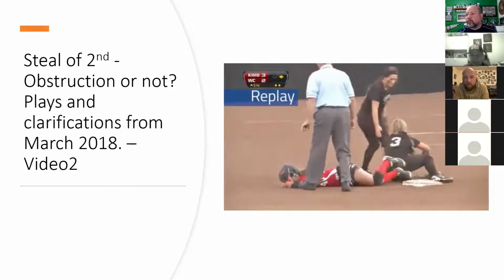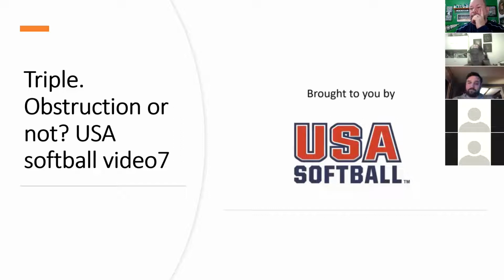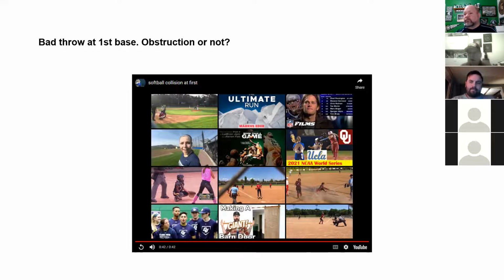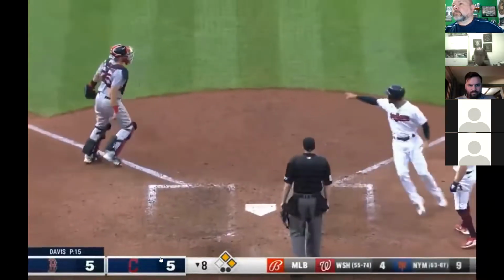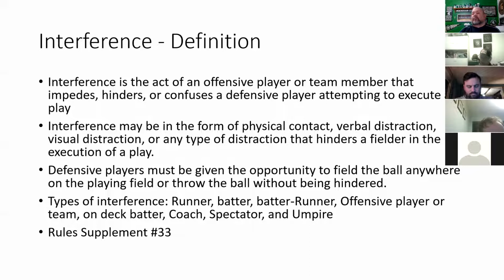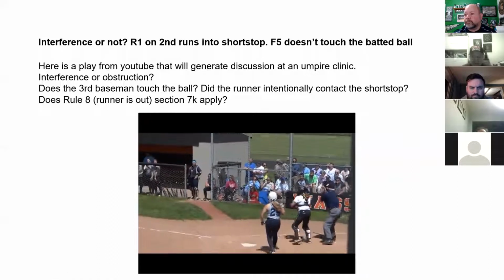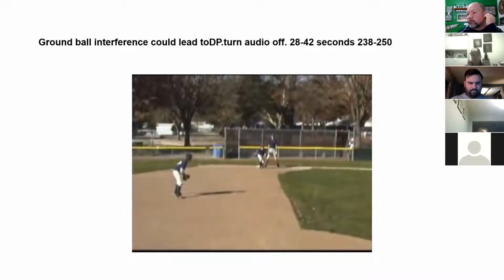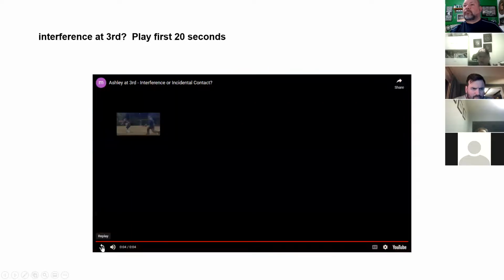District 11 2022 Training Session 2 Obstruction Interference